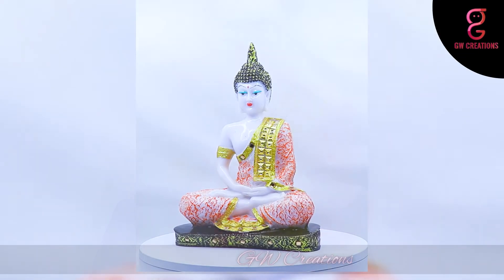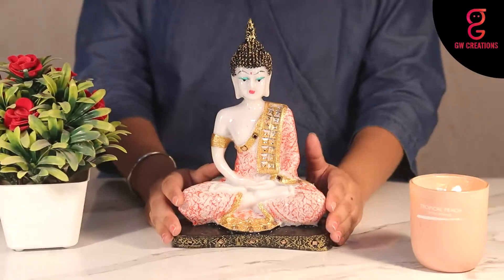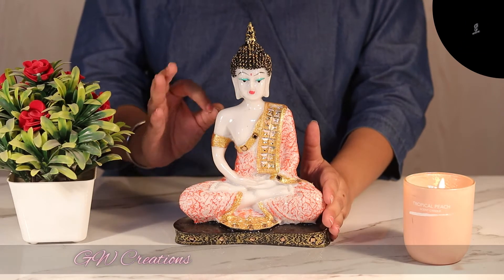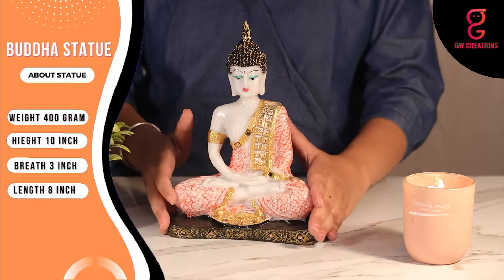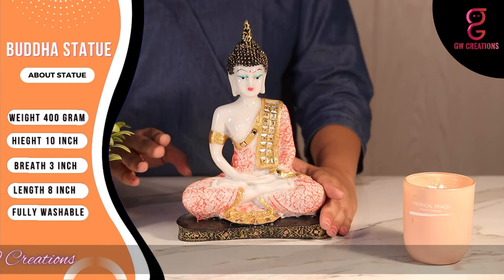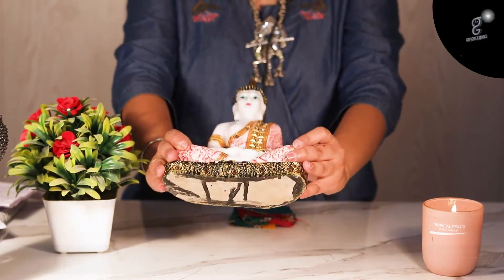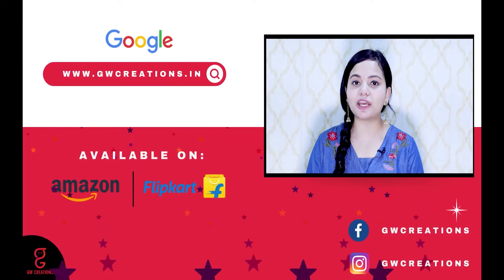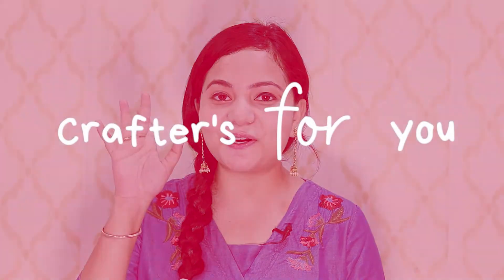GW Creations Presents ABeautifull Buddha statue - Review and usage | Home Decor Items | Perfect Gift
Buddha Statue is used as a Home Decor and Showpiece Gift item that adds a calm element to the home. Enhance the positive energy in your home with this Sacred Blessings Hand Crafted Decorative Made in India Beautiful Statue with Distinctive Features of Lord Buddha in Abhaya Mudra. Embellish your Living Room, Office, Table Showpiece, Drawing Room, Yoga Room, Puja Room with Sacred Blessings Home Décor Figurine of inspiration for peace, beauty, and compassion. The Statue of Lord Buddha in Meditative Pose Creates a serene and peaceful environment in your home, office, and surroundings. A splendid gift for your loved ones for Home Decor, Office Decor, Showpiece. This Sacred Blessings Decorative Home Decor Buddha Statue is handcrafted. This mudra is the gesture of fearlessness. This ancient gesture is thought to be the first mudra Lord Buddha displayed after reaching enlightenment. Material: Polyresin